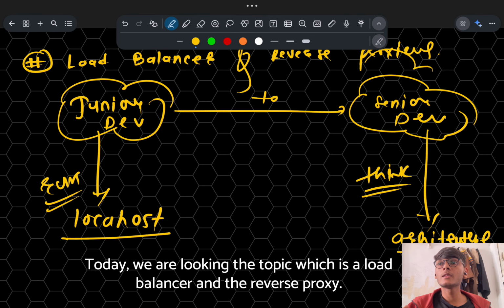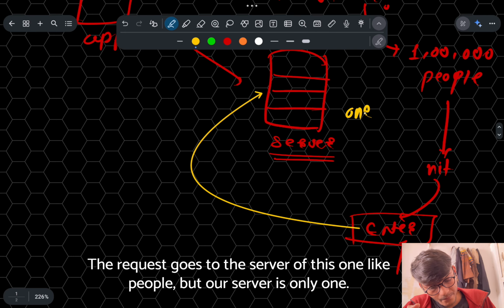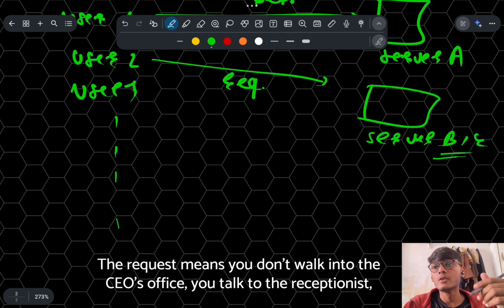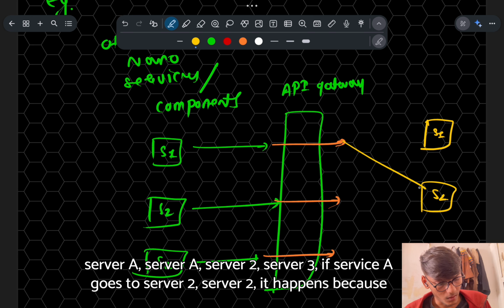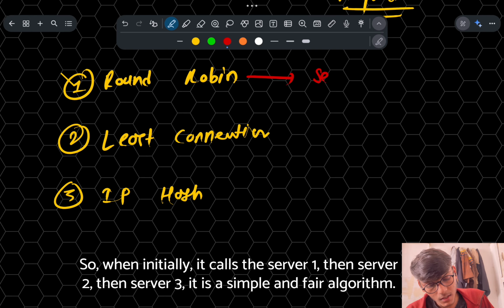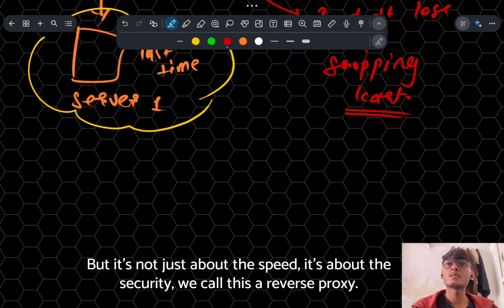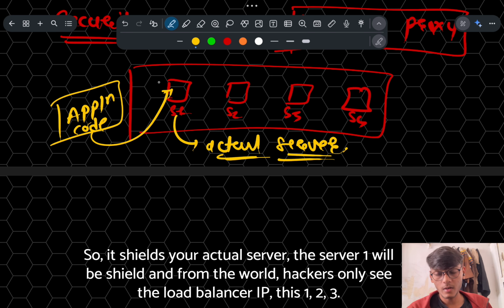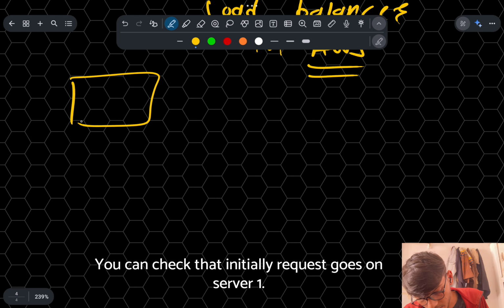Why You Never Talk Directly to the Server